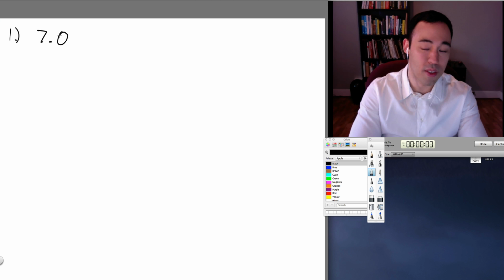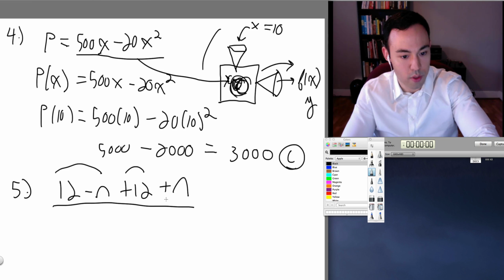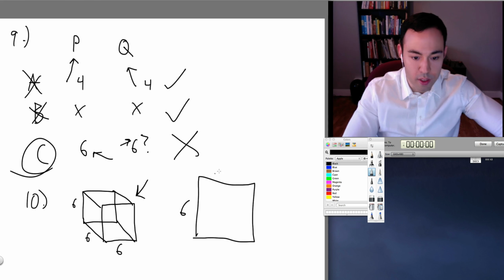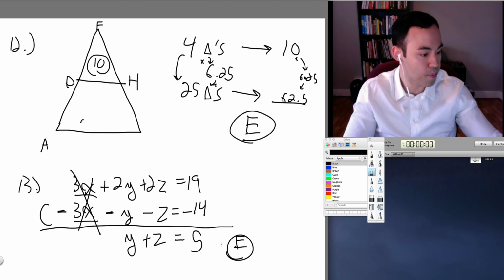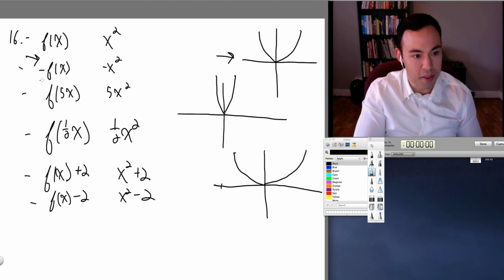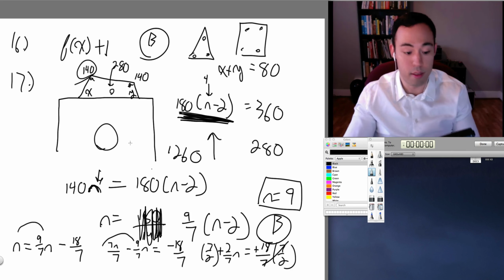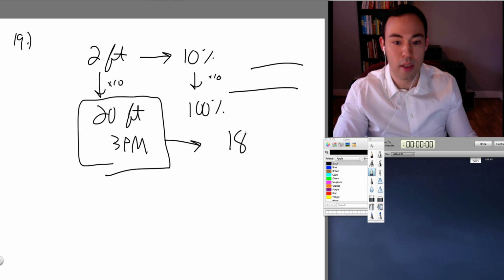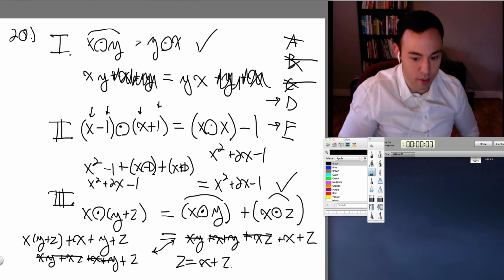SAT practice test 2013-2014, Section 2, Math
This video is for the old, pre-2016 SAT. It is left here for those who find a review of test-prep style math helpful.

0:12 : Question 1, When 70,000 is written as 7.0 * 10^n.
0:50 : Question 2, On a car trip Sam drove m miles, Kara drove.
1:35 : Question 3, If x and y are positive integers, what are all the solutions.
2:54 : *Question 3 alternate method* using a conceptual "samurai sword"! Slower but good to know for advanced problems using the same concepts.
5:08 : Question 4, A company's profit, P, in dollars, for producing x machines.
5:33 : The box, funnel, and gears explanation of functions.
7:50 : Question 5, 12-n, 12, 12+n What is the average (arithmetic mean) of.
8:12 : Question 6, In isosceles triangle ABC above, AM and CM are the angle bisectors.
8:48 : Explanation of basic angle notation.
9:50 : Definition of angle bisectors.
10:45 : Question 7, A fruit salad is made from pineapples, pears, and peaches mixed in the ratio of.
11:15 : Question 8, In the figure above, square RSTU is inscribed in the circle.
11:35 : Definition of a square inscribed in a circle.
12:35 : Question 9, If P and Q are two sets of numbers, and if every number.
12:47 : Explanation of set notation and logic using PINK SOCKS!
14:10 : Question 10, What is the maximum number of rectangular blocks measuring 3 inches by.
14:34 : How to draw a simple cube; a useful SAT skill.
14:59 : Projecting from 2 to 3 dimensions to solve 3D problems.
16:07 : Question 11, If a != 0 and 5/x = 5+a/x+a, what is the.
16:13 : When to use plug-and-chug and number invention.
18:06 : Question 12, The figure above is composed of 25 small triangles that are congruent and equilateral.
18:30 : On doing a lot of computations on the SAT math.
20:18 : Question 13, 3x+2y+2z=19 3x+y+z=14 If the equations above are true.
21:35 : How to solve an "impossible" system of linear equations.
22:18 : Question 14, A boat costs x dollars, and this cost is to be shared equally by a group.
22:55 : Question 15, If y=2x+3 and x is less than 2, which of the following represents...
24:20 : *Question 15 quick alternate solution* using a calculator trick.
25:21 : Question 16, The graphs of the functions f and g in the interval from.
25:37 : Explanation of expressing one variable in terms of another.
26:24 : Review of function transformations.
30:36 : *Question 16 ANSWER.*
30:58 : Explanation of how the SAT orders its questions in terms of difficulty.
31:29 : Question 17, In the figure above, a shaded polygon which has equal sides and equal angles is partially covered with a sheet.
32:22 : Measure of interior angles of any regular polygon.
35:40 : *Question 17 ANSWER.*
35:53 : *Question 17* alternate method using a pattern-finding strategy.
37:03 : Question 18, If s, t, u, and v are the coordinates of the indicated points.
37:42 : On estimating for the SAT.
40:38 : How best to conceptualize absolute value. What to beware of.
41:15 : Question 19, On the day of a rainstorm, the depth of the water at a certain location along the Winding River was.
41:44 : On the meaning of "squiggles" drawn on an axis.
43:20 : On tricky answer choices: underline the actual question!
44:05 : On "intuitively obvious wrong answers" and test prep guru Jen Dziura.
44:45 : Question 20, For all numbers a and b, let a circle b be defined by.
45:20 : On time budgeting for the SAT and "careless mistakes."
46:30 : On the best pencils for standardized tests.
46:52 : On Roman Numeral conditions.
49:44 : What to do when you find yourself doing a lot of computations for a problem.
51:50 : Overall SAT prep strategy.